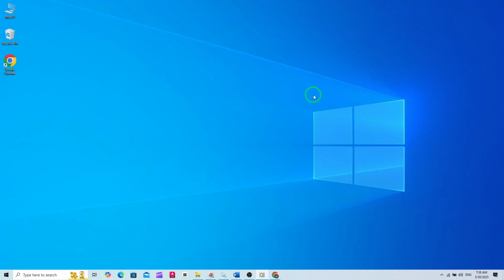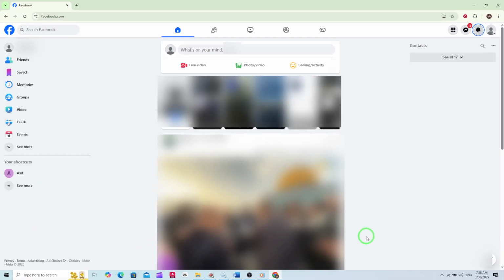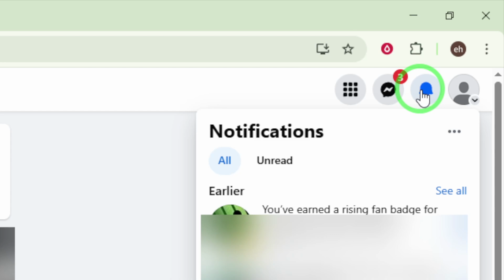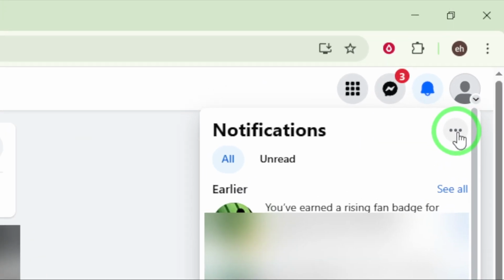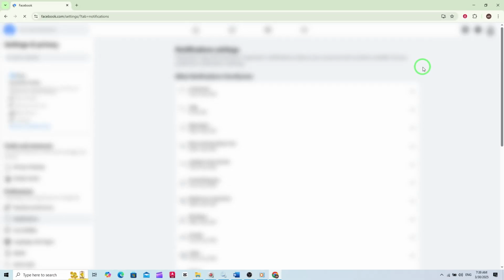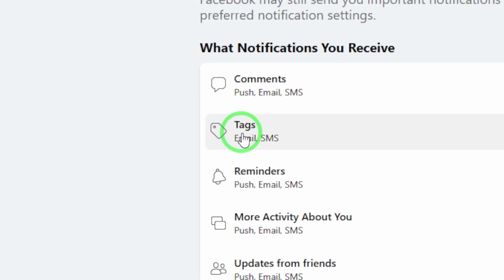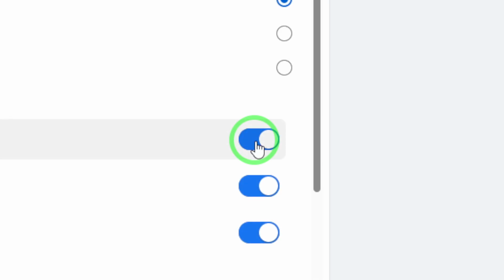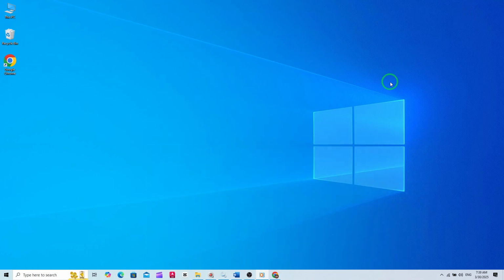How to Receive Push Notifications For Tags On Facebook On PC (New Update)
Learn how to receive push notifications for tags on Facebook using your PC with this quick and easy guide. Stay updated on all your Facebook tags and mentions in real-time, ensuring you never miss important interactions on the platform.

Follow these simple steps to enable push notifications for tags:

1. Open Facebook

2. Click on the Notifications icon at the top right of the page

3. Click on the three dots

4. Choose Notifications settings

5. Click on Tags, enable Push

By following this tutorial, you'll be able to customize your Facebook notification settings and receive instant alerts whenever someone tags you in a post, comment, or photo. This feature is especially useful for staying connected with friends, family, and colleagues on the platform.

We regularly update our content to keep you informed about the latest features and updates on popular social media platforms.

Have you found this video helpful? We'd love to hear your thoughts and any questions you might have about Facebook notifications or other social media features.

Enhance your social media experience and keep track of all your mentions effortlessly.

Timeline:
00:00 Start
00:12 How to do it
01:05 End